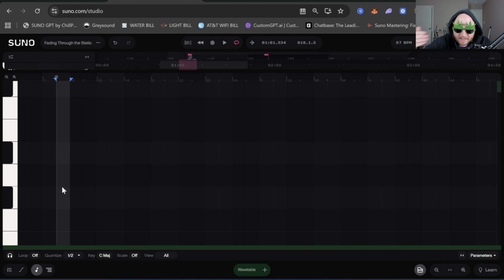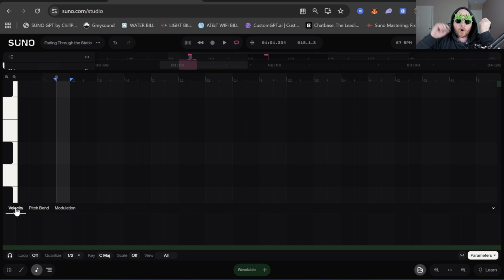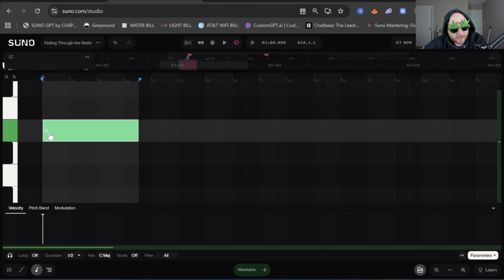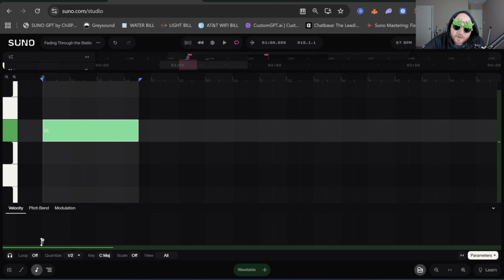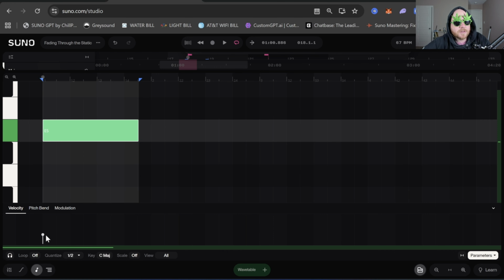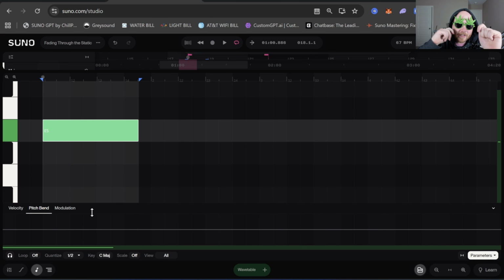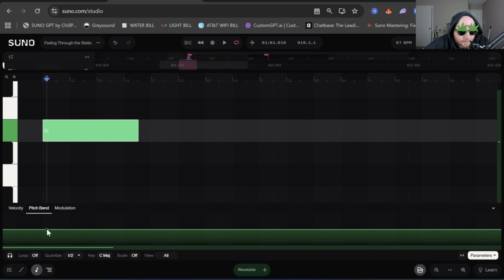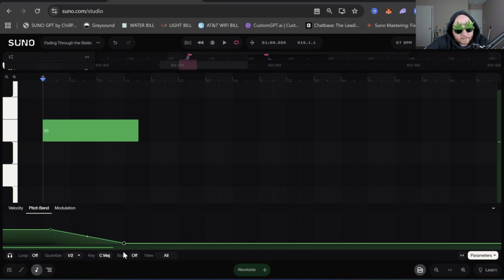Suno Studio 2.0 Tutorial: Velocity and Pitch Bend Explained by a Pro Producer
Master piano roll velocity and pitch bend in Suno Studio 2.0. Learn to add human expression to your tracks with these simple tools.

If you are new to Suno Studio 2.0, understanding how to adjust piano roll velocity is essential for making your music sound less robotic. This guide breaks down the basics of MIDI editing specifically for the platform, helping you control note intensity and create more dynamic performances without needing a professional studio setup.

We also cover how to apply midi modulation for smoother transitions. Following this pitch bend tutorial will show you exactly how to manipulate note frequencies to get that professional glide effect. By focusing on these core elements of daw music production, you can significantly improve the quality of your compositions.